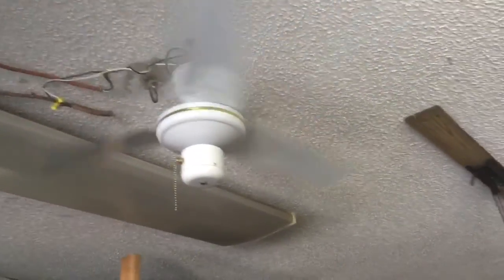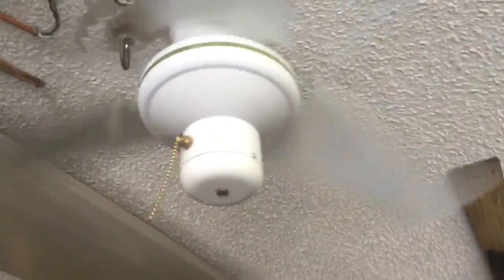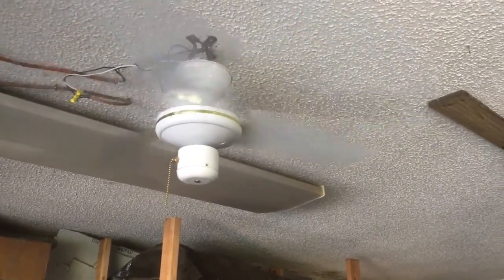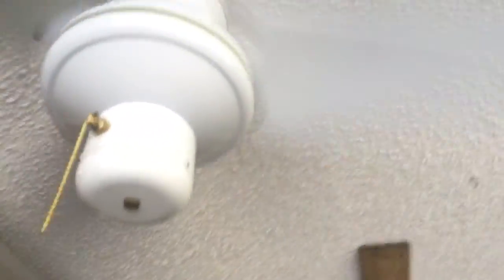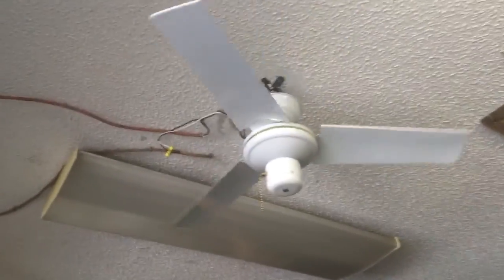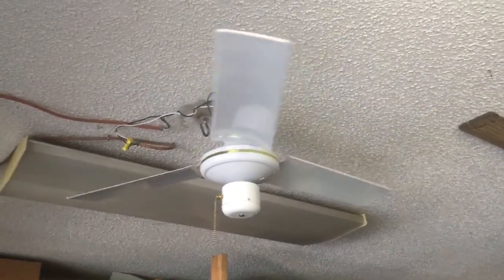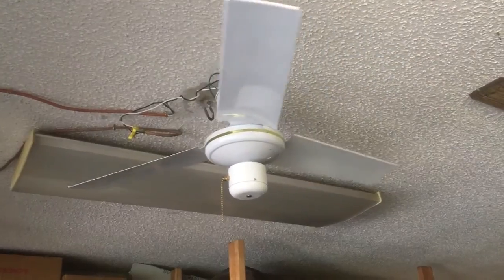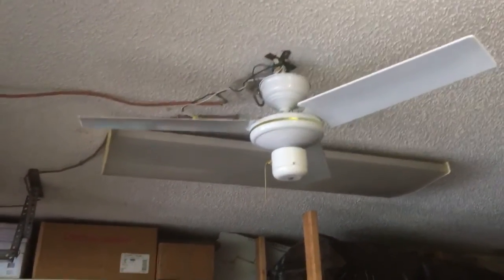36" view fan 3 metal blade with switch housing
via YouTube Capture from Adam and already has a home